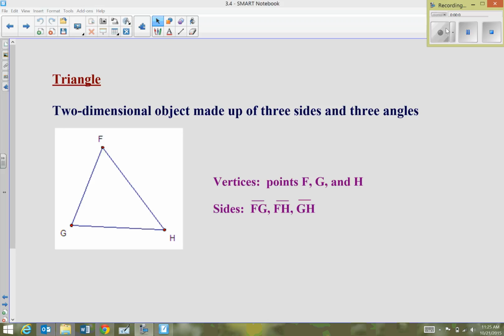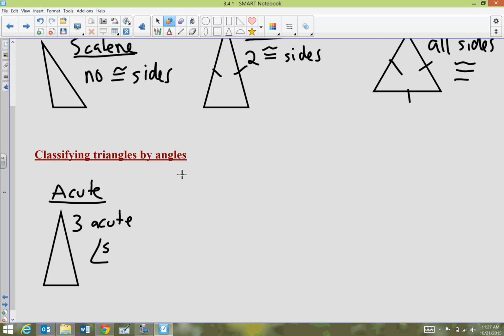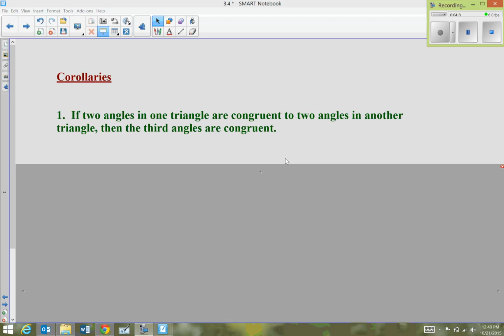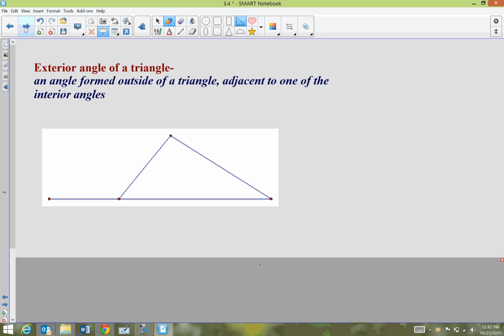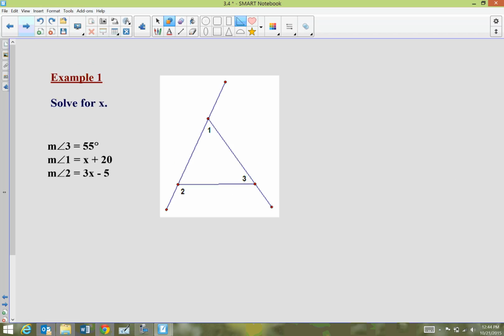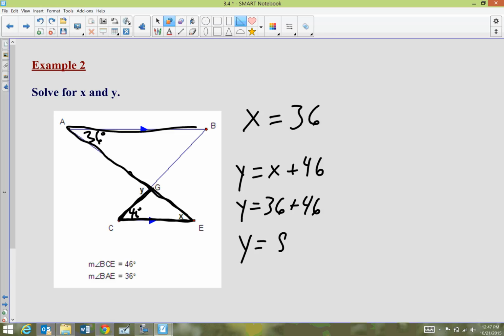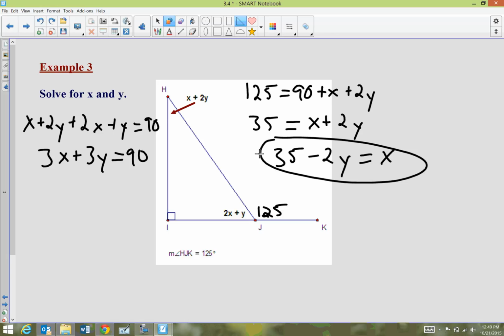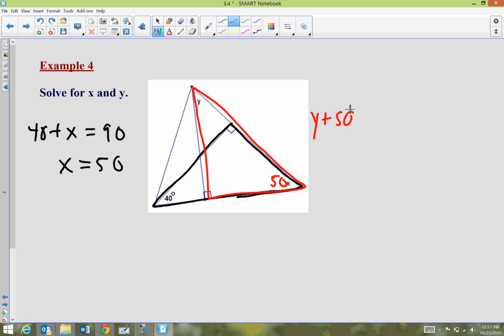CCH GEO CP1 3.4